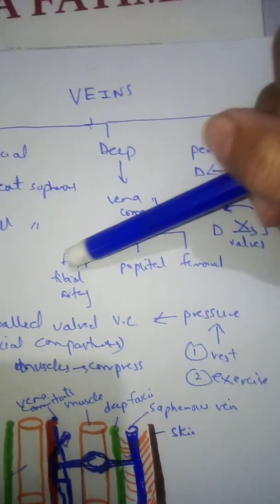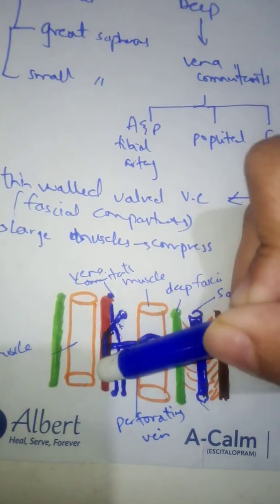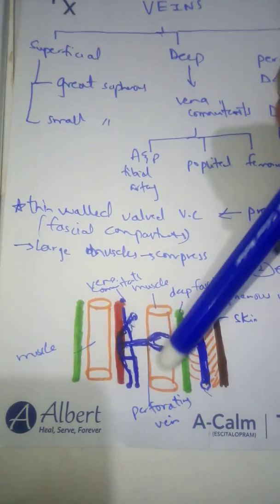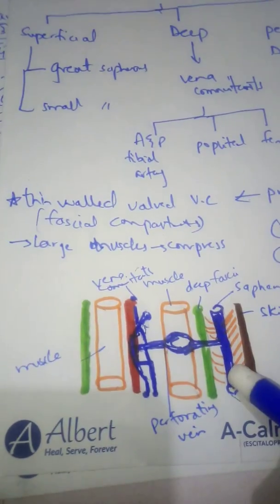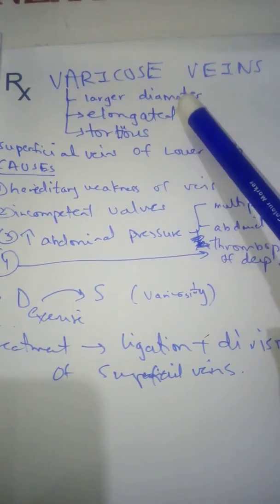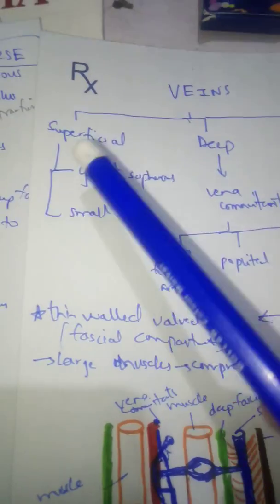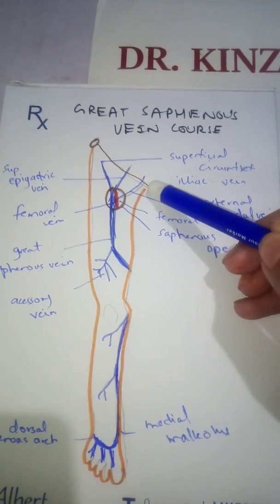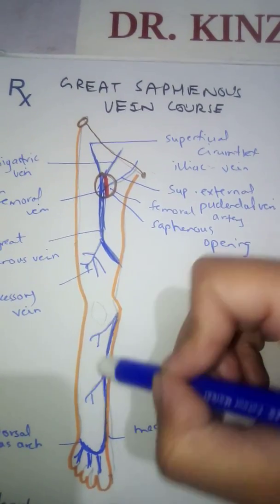Veins of lower limb